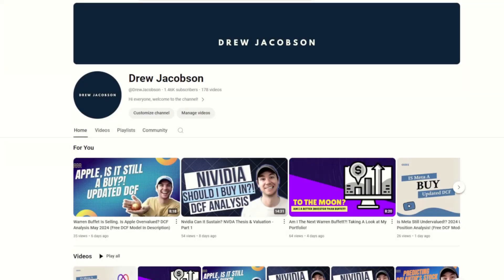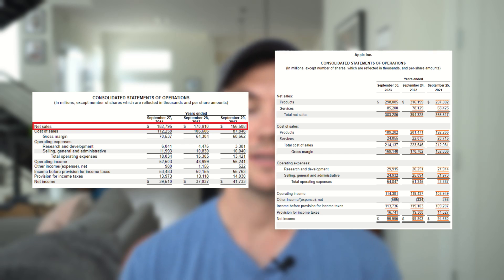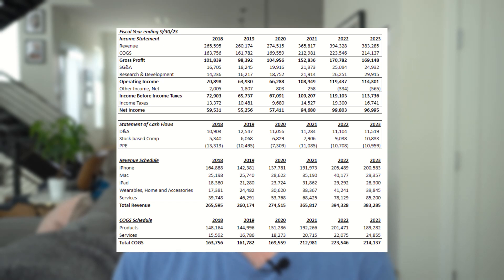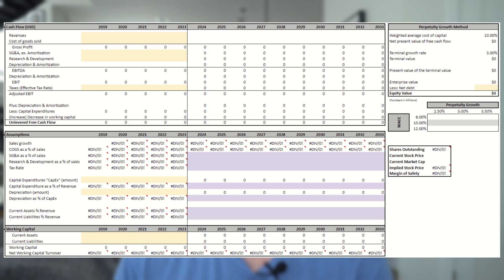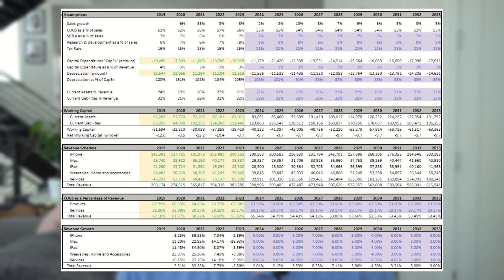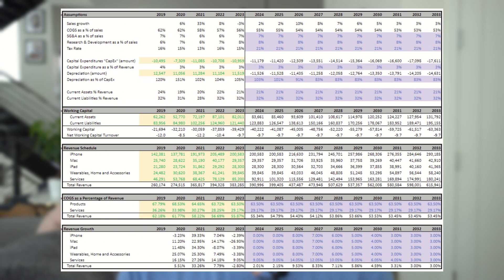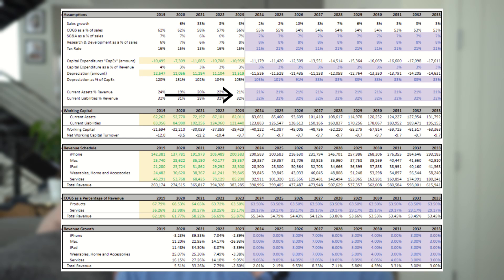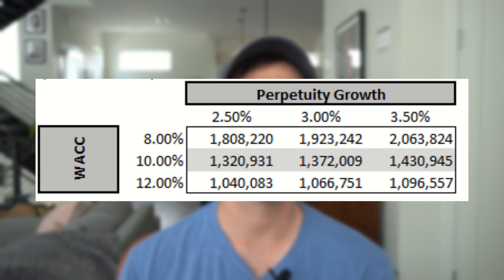How An Ex-Investment Banker Builds a DCF - Apple DCF From Scratch - Free DCF Template in Description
In this video we go over how I build my discounted cash flow models to wrap up our 3 part series on the financial statements.